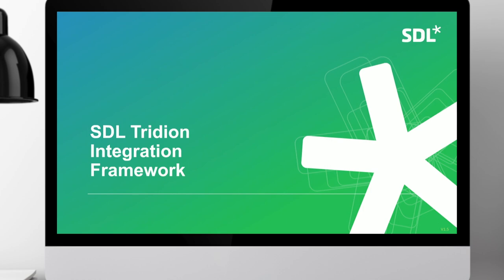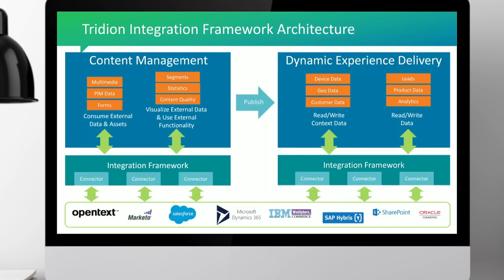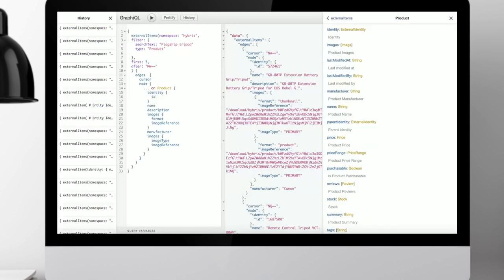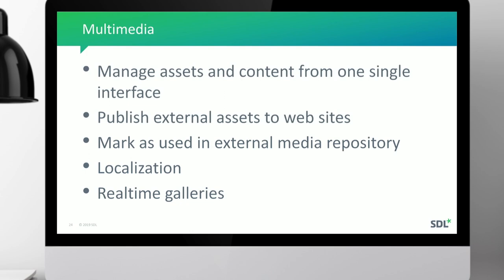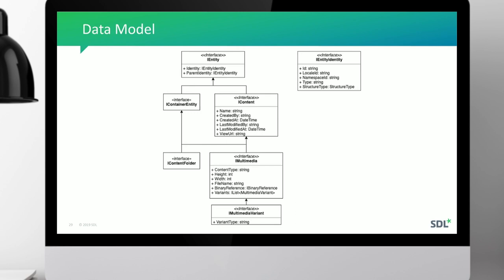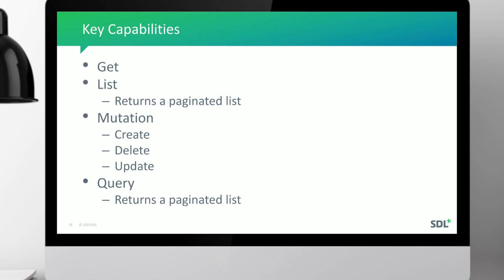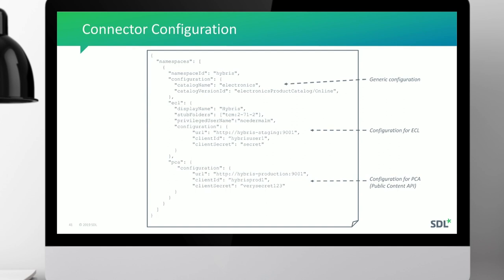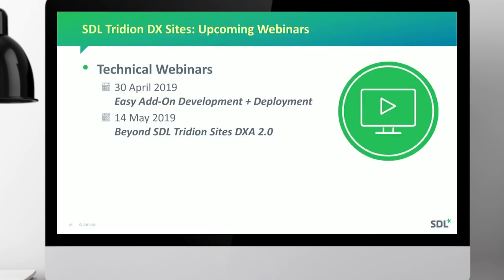SDL Tridion Sites - How to use the new SDL Tridion Connector framework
How to use the new SDL Tridion Connector framework

Ivo van de Lagemaat, SDL Product Owner and Niclas Cedermalm, SDL Solution Architect explain how the new SDL Tridion Connector framework simplifies integrations with leading CRM, eCommerce and marketing automation platforms.

Watch this recorded webinar to learn about:

- The SDL Tridion Connector framework architecture.
- How to create a connector for the framework.
- How to install and use a connector.
- The SDL Tridion Connector roadmap.